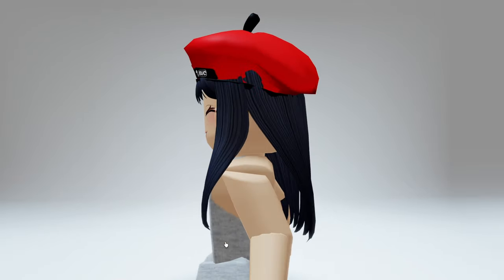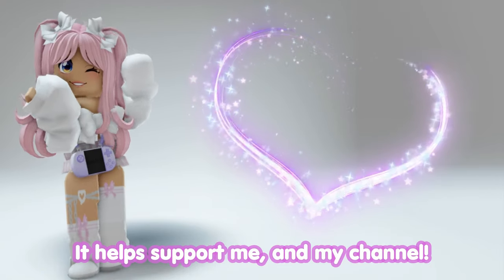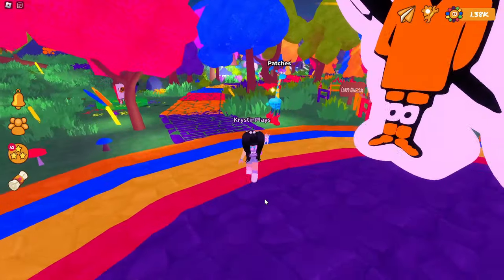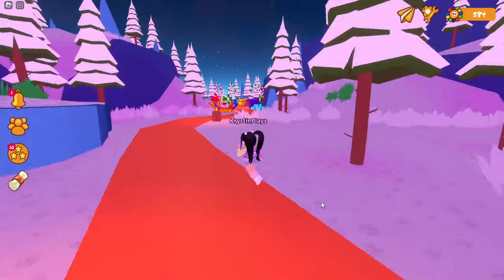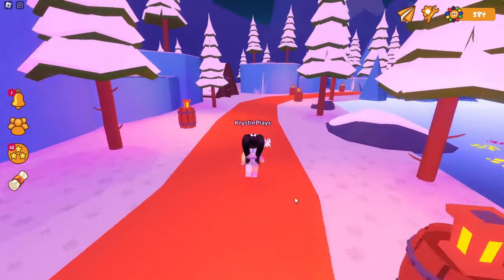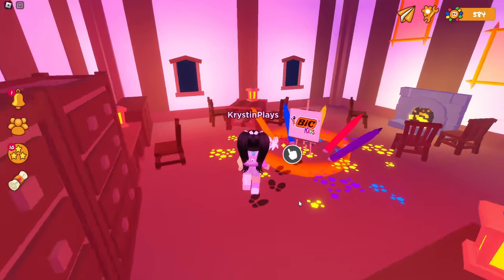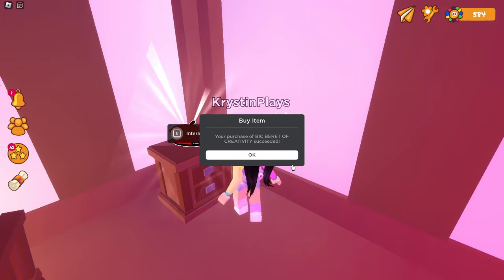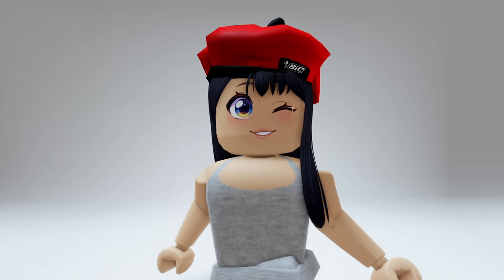*EASY* GET THIS FREE RED BERET HAT ITEM NOW 😍 ROBLOX